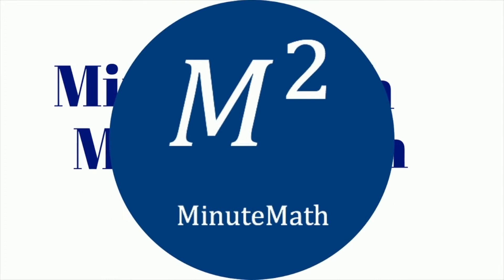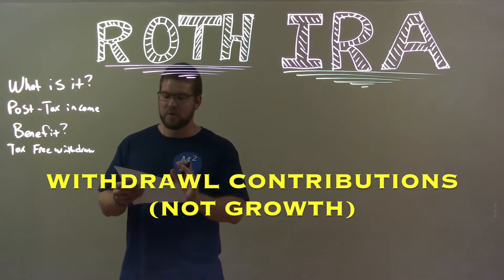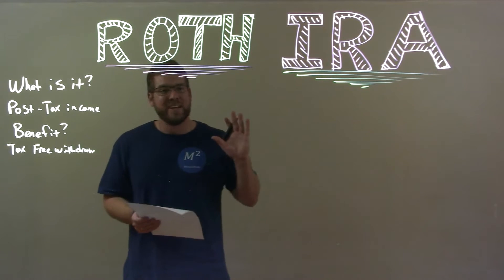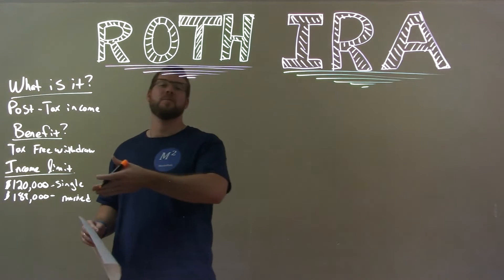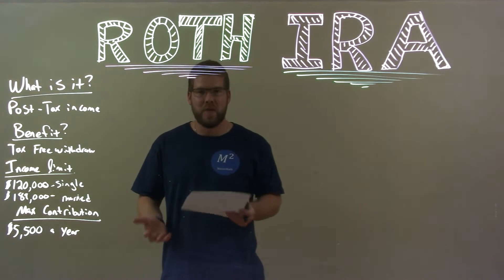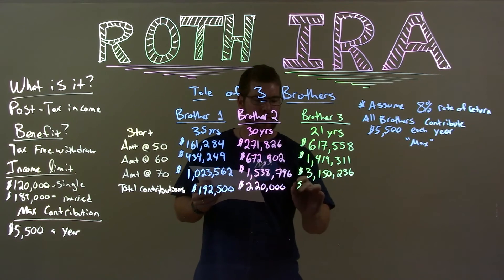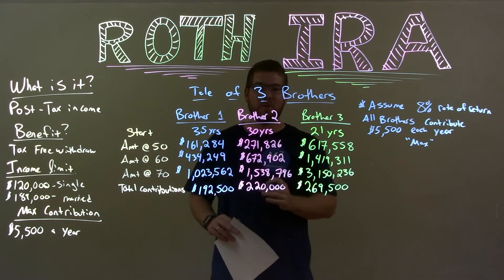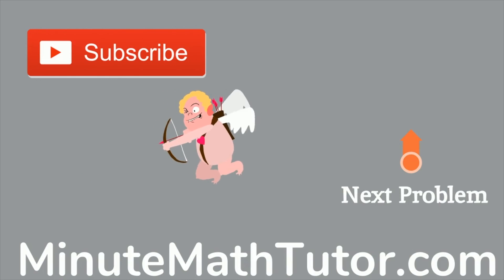How a Roth IRA can make you a Millionaire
In this video I explain how you can use a Roth IRA to become a Millionaire!

Solving One-Step Inequalities by Multiplying/Dividing

Vine: MinuteMath
TeachersPayTeachers: MinuteMath